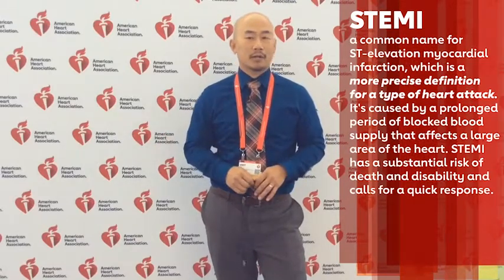Scientific Sessions AHA18 - Can smartphones be used to diagnose STEMI?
Viet Le, MPAS PA-C AACC, Physician's Assistant at Intermountain Healthcare, explains the ST LEUIS study and their findings.